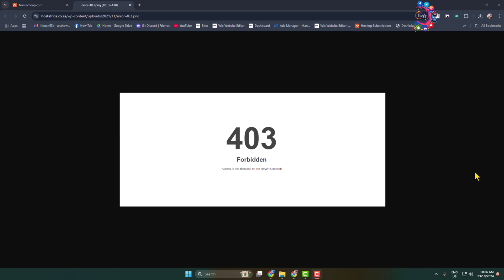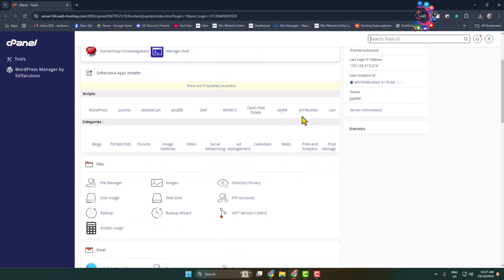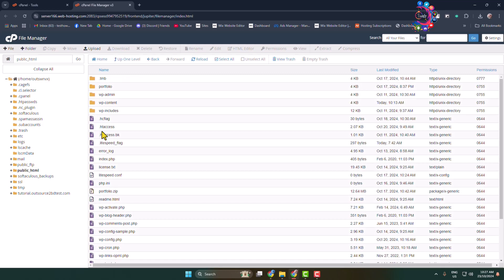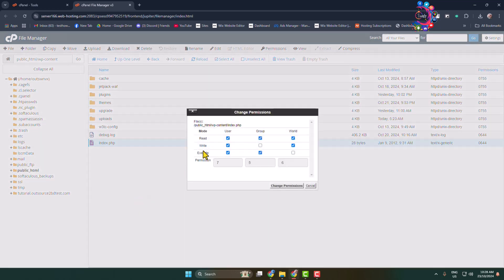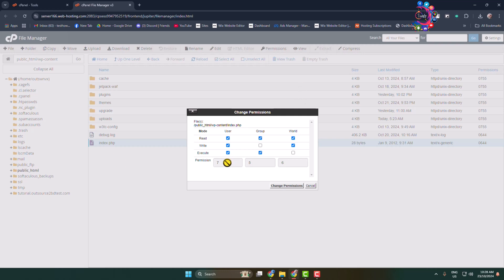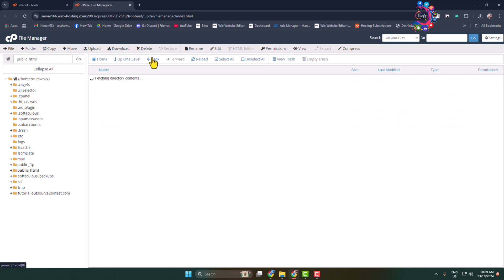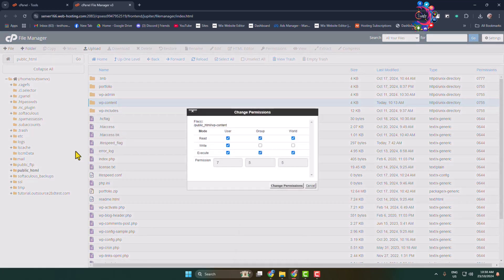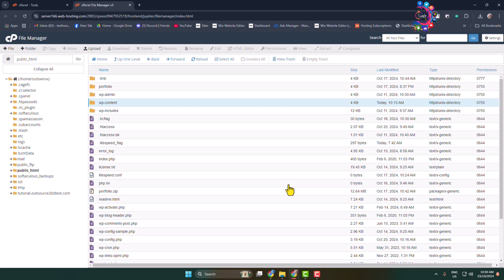How to fix 403 forbidden error in wordpress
Seeing the 403 Forbidden error in WordPress? Follow our step-by-step guide on how to easily fix the 403 Forbidden error in WordPress to access your web pages.

403 forbidden access to this resource on the server is denied!
forbidden you don't have permission to access this resource. wordpress wp-admin